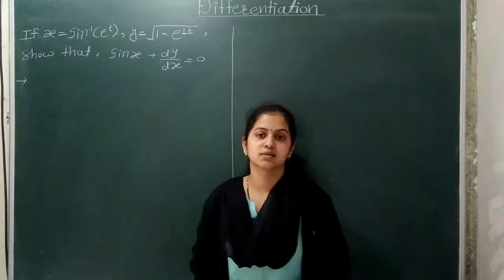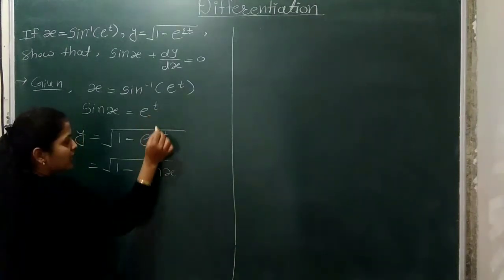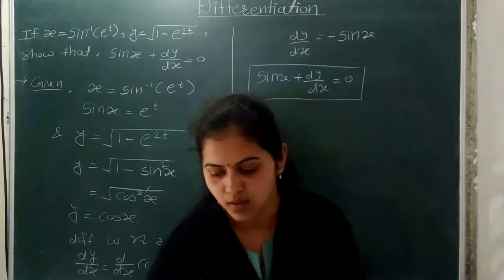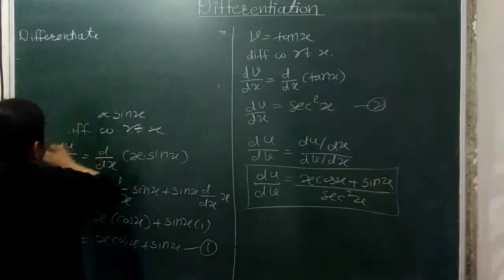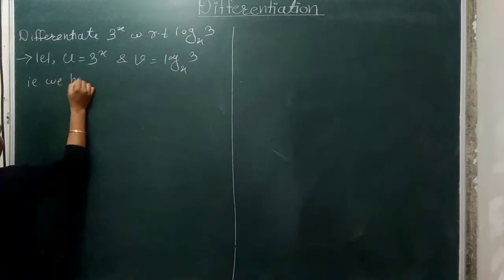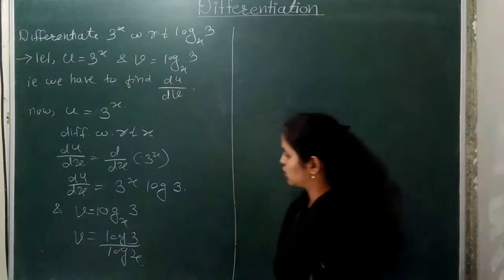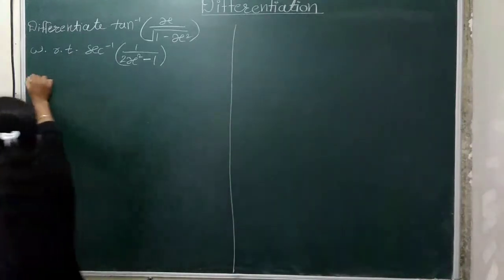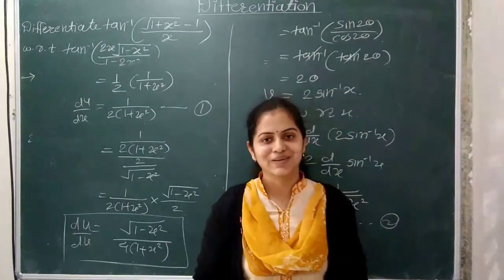Differentiation (Session 29)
Mrs. Rohamare S.V.